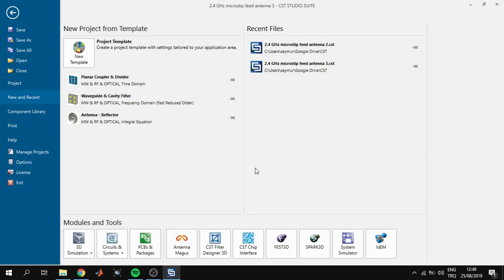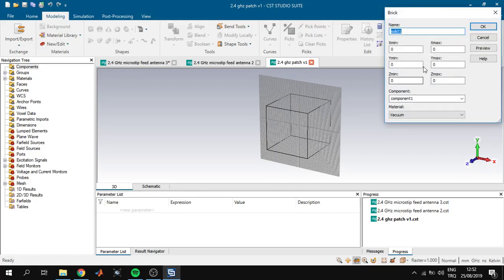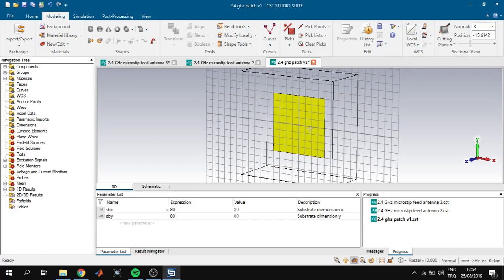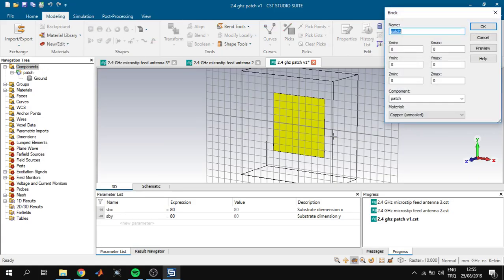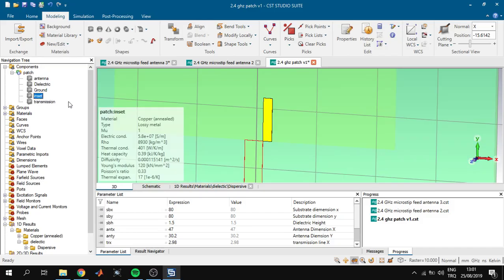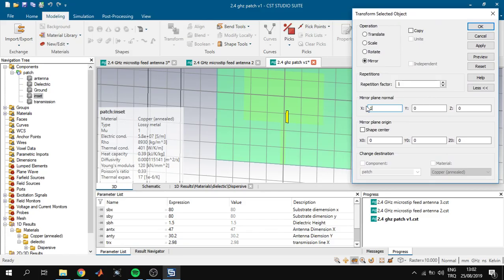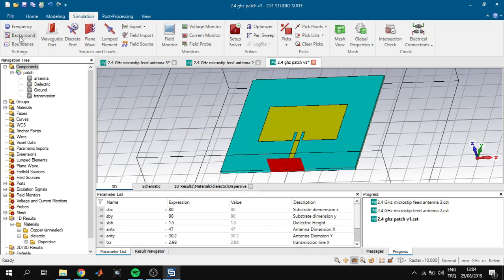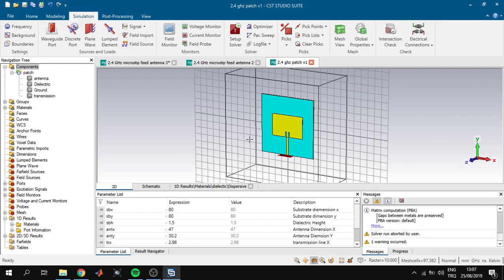2.4 GHz Microstrip Patch Antenna Design using CST 2019 (Part 1)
In this project, I have designed and simulated microstrip patch antenna working in 2.4 GHz.

In the next video, I will show how I have calculated design parameters of this antenna.